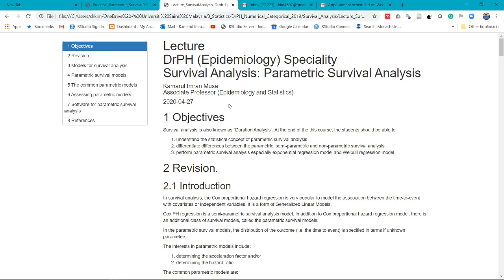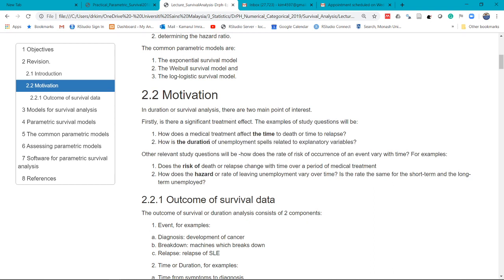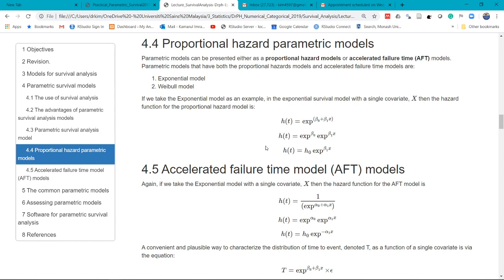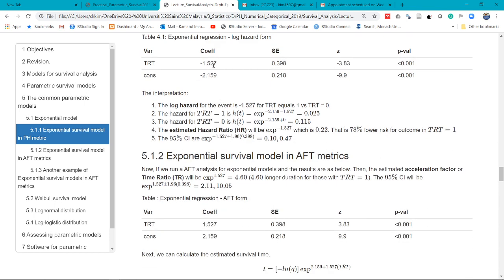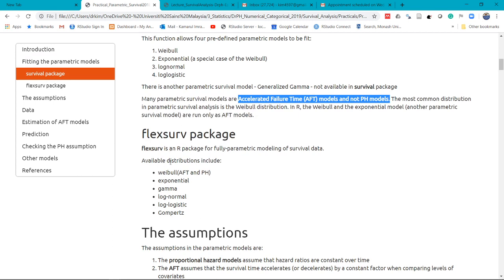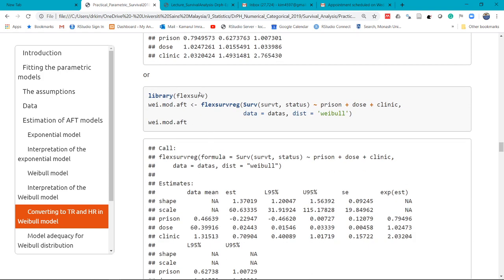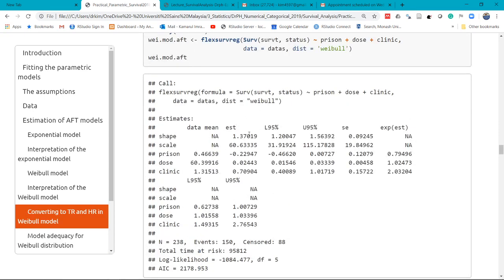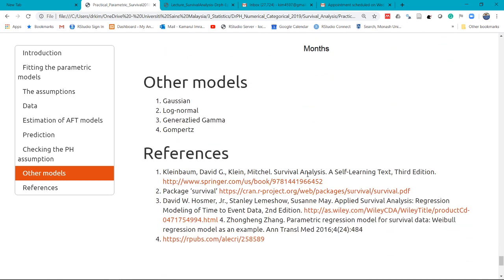Parametric Models in Survival Analysis